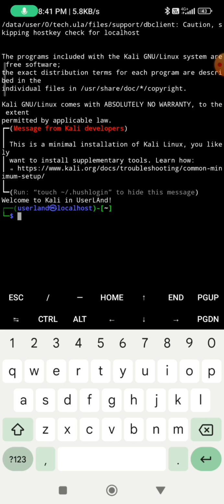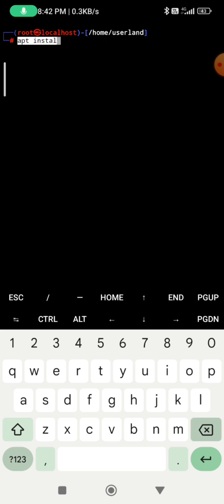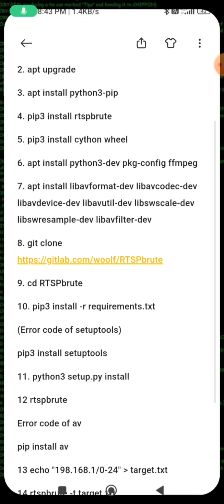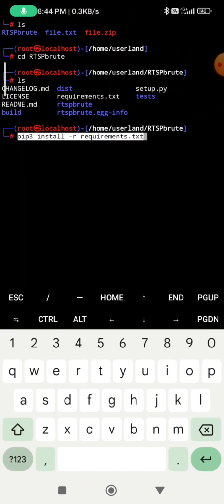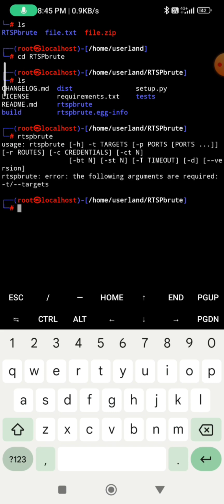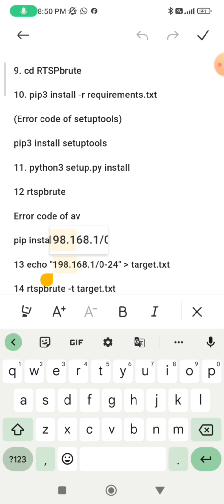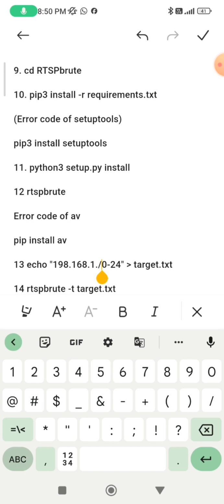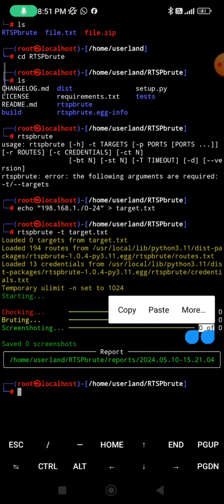how to rtspbrute in Kali Linux | rtspbrute install in Kali Linux | rtspbrute for CCTV camera GitHub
how to rtspbrute in Kali Linux

rtspbrute install in Kali Linux

rtspbrute for CCTV camera GitHub

🙏 this video is only for education purpose all this things iam doing in my own network 🙏